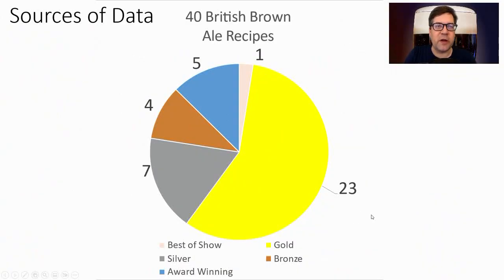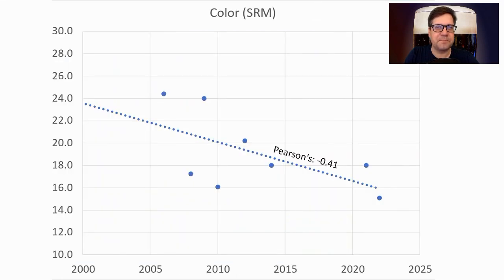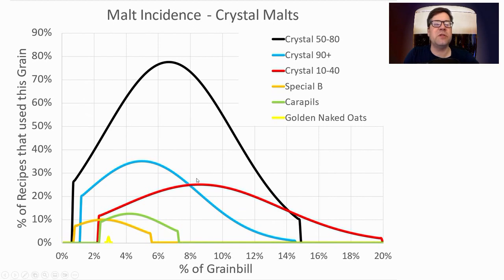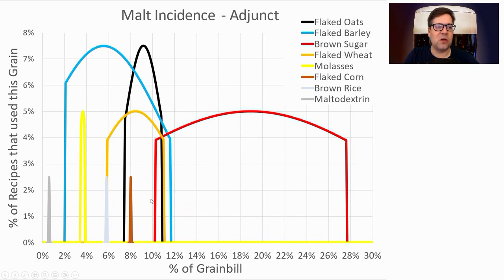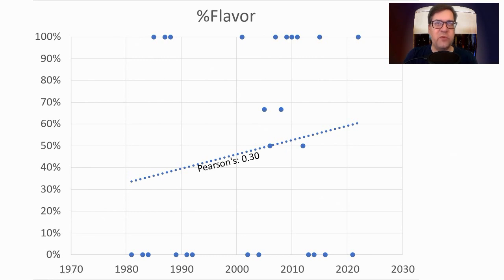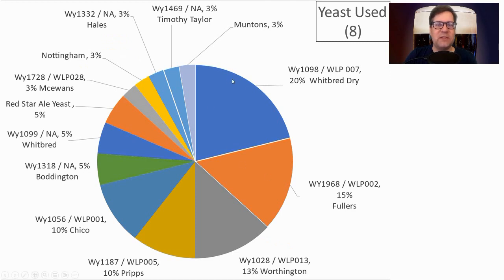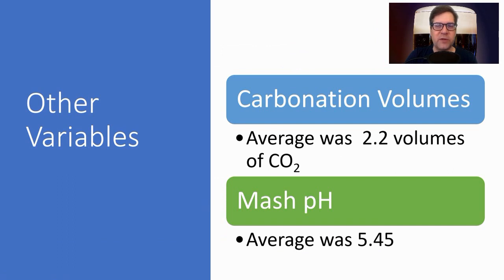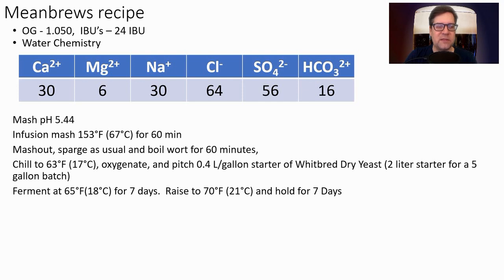Award Winning British Brown Ale All-Grain Recipe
Buy this recipe kit at Bacchus and Barleycorn

Learn how to brew your best British Brown ale (Northern Brown). I've collected data from 40 Award Winning recipes and analyzed them for you to develop your best homebrew.

If you have winning recipes you would like to share to include in our dataset, please email me as many details of your recipe as you can including Times and temperatures, pitch rates, water chemistry, etc..  The more data the better the end product for our videos.